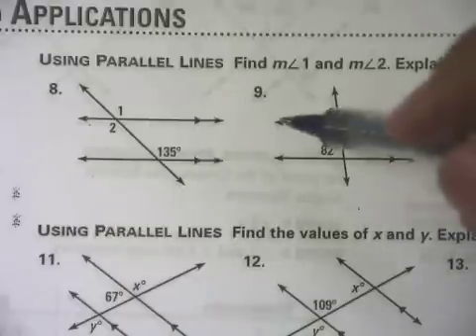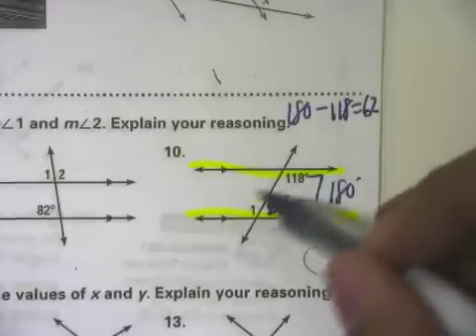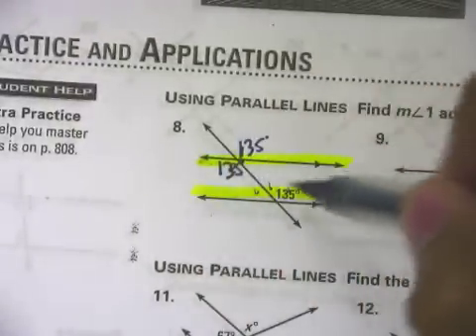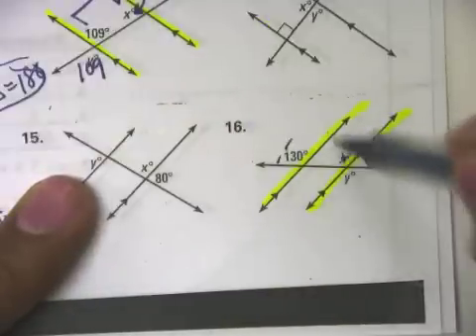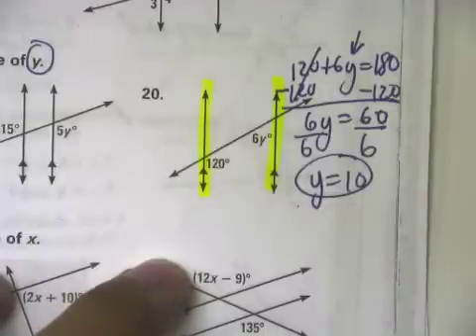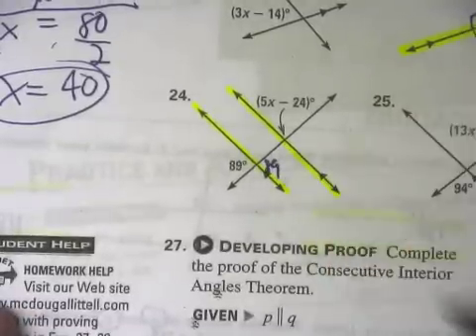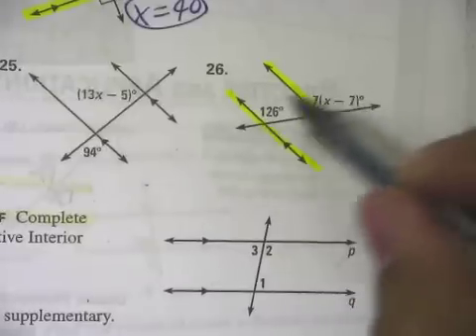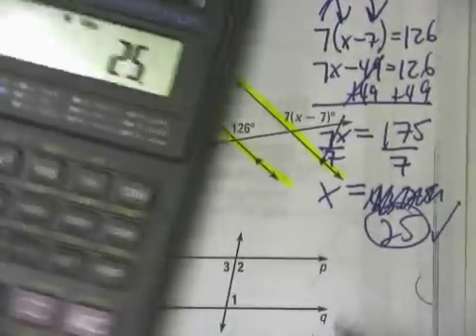RTX Pg 146 147 Transversals Evens